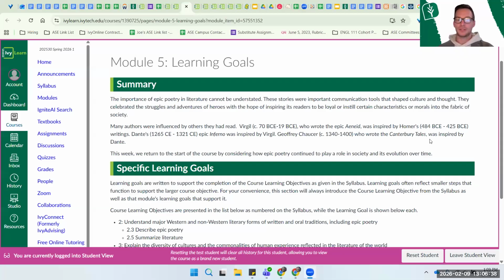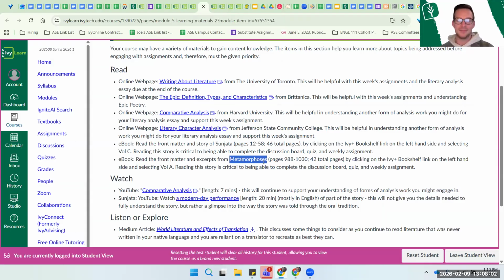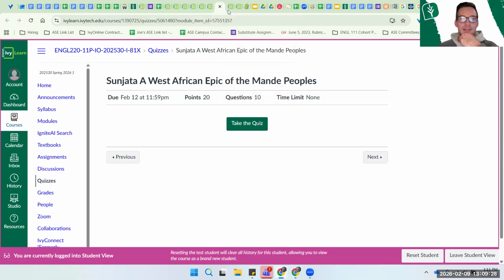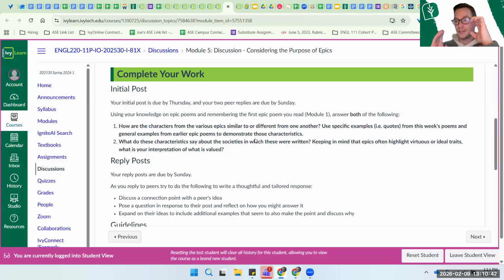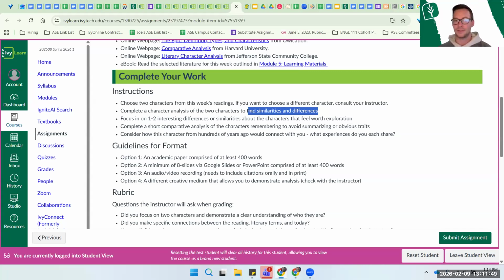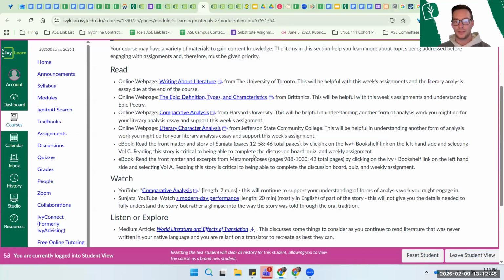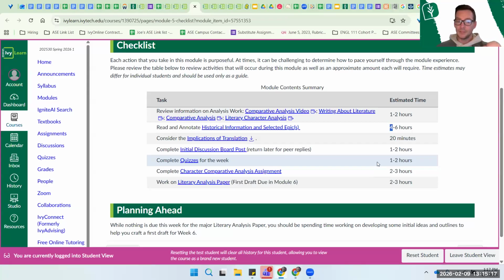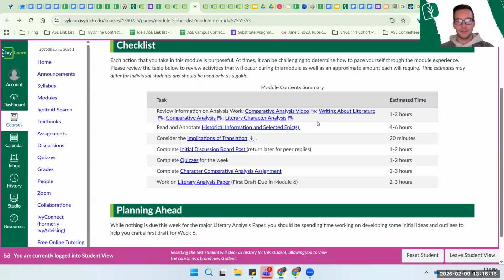Module 5 Overview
Module 5 overview for ENGL 220.